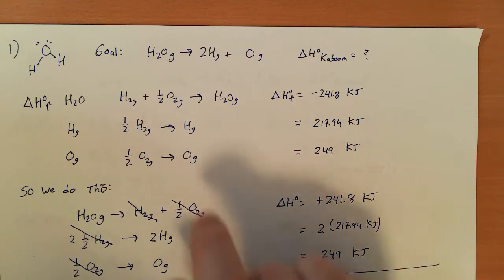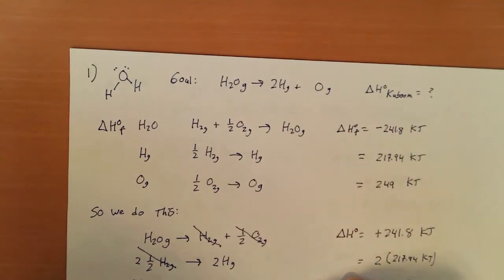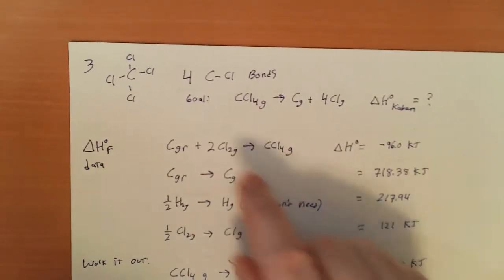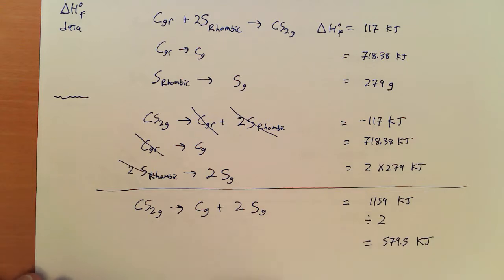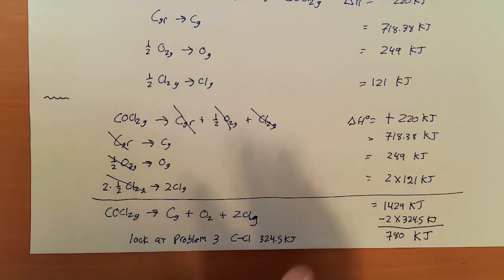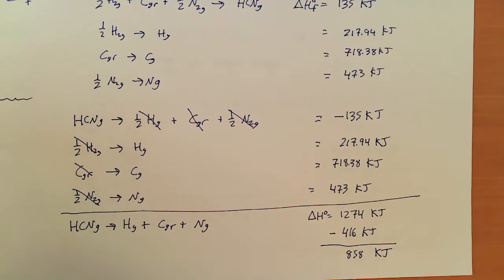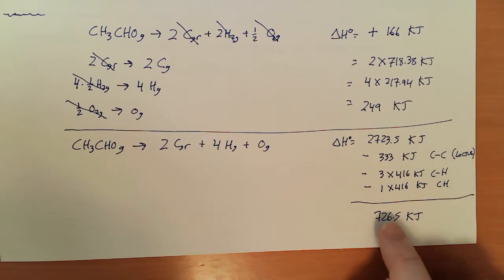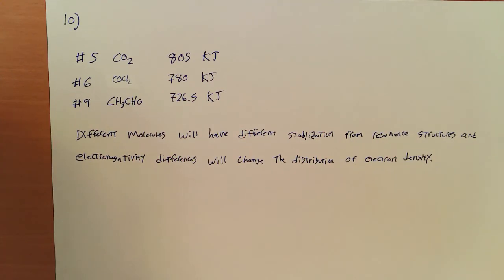AP Bond Energy key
This is the corrected answer key for the Bond Energy Problems for AP Chemistry.